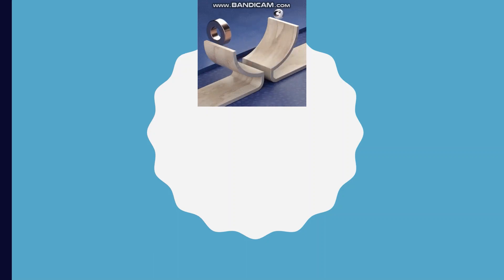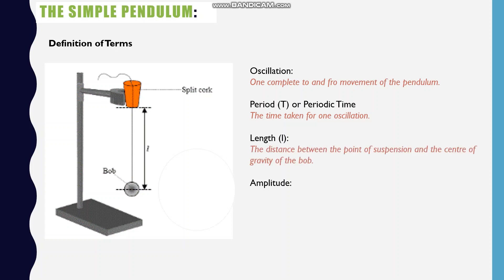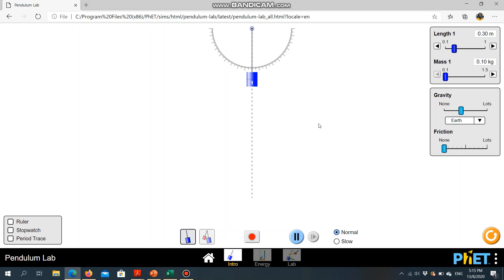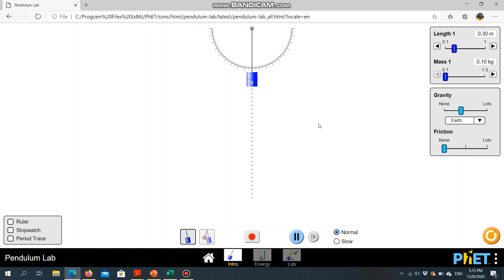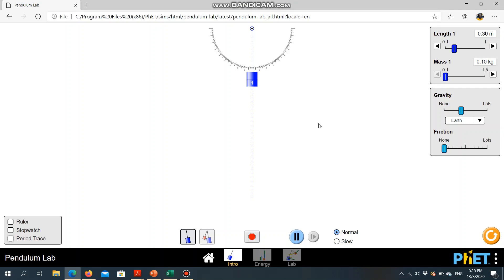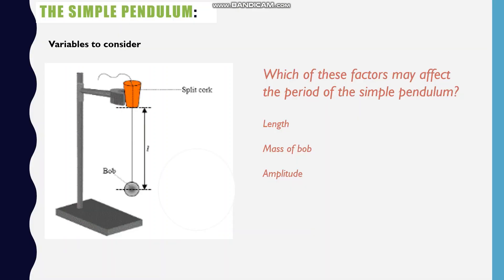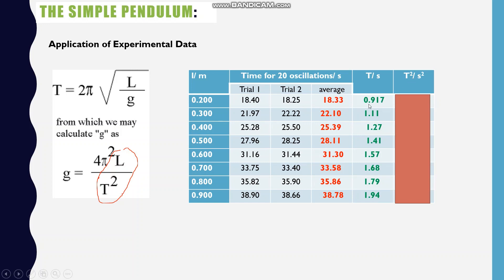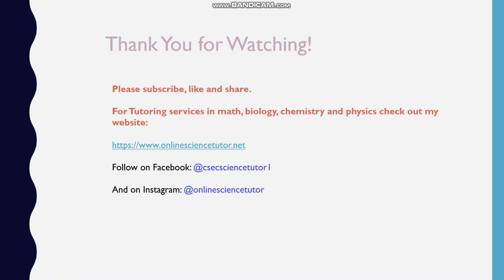CSEC Physics Tutorial2_The Simple Pendulum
In this lesson, I look at the simple pendulum, its operation and how it can be used in a practical way to find the acceleration due to gravity.